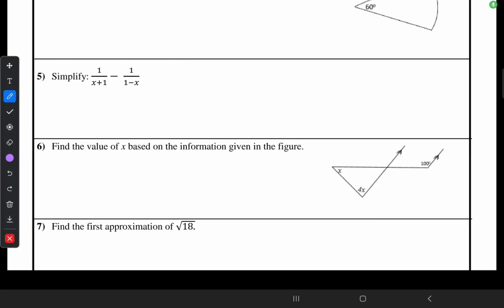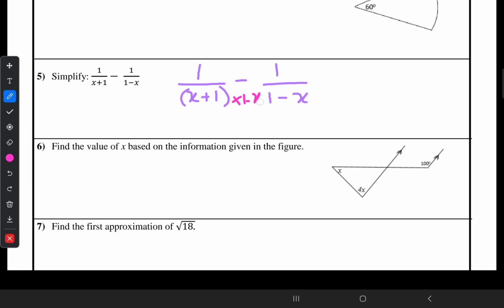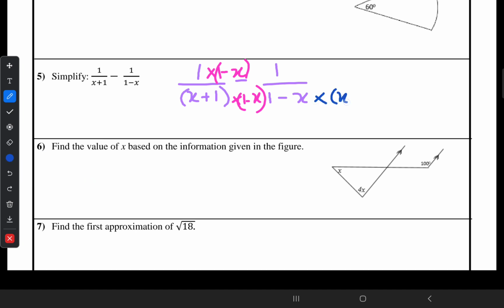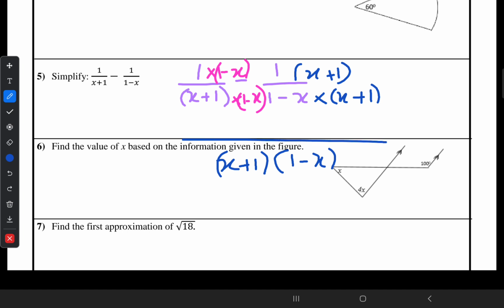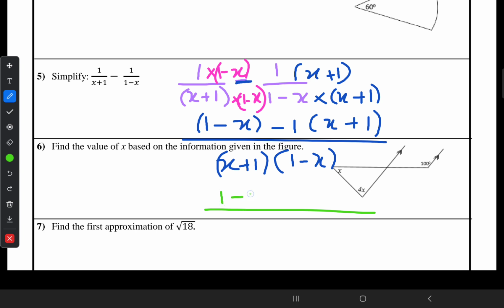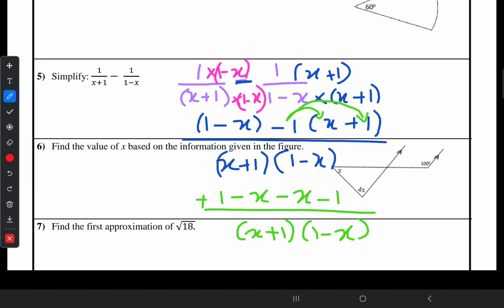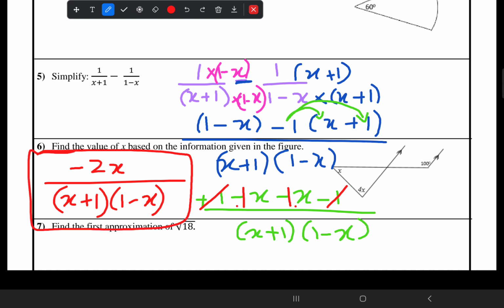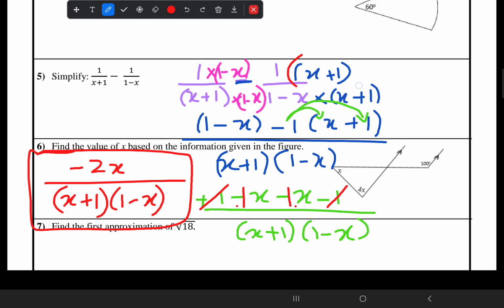Algebraic Expressions 🟣〽️| Simplification 🌐| Grade 10 Maths Exam Paper Questions with Answers